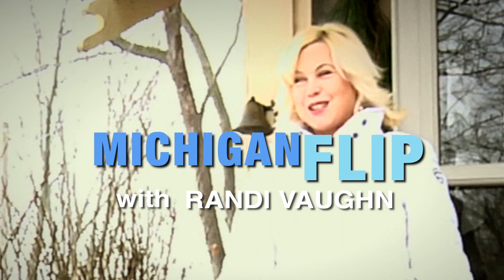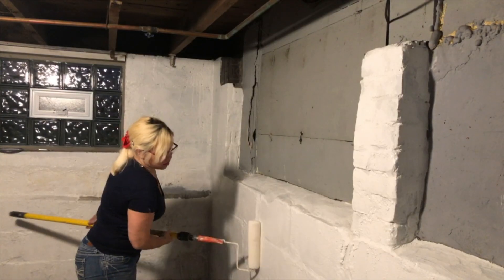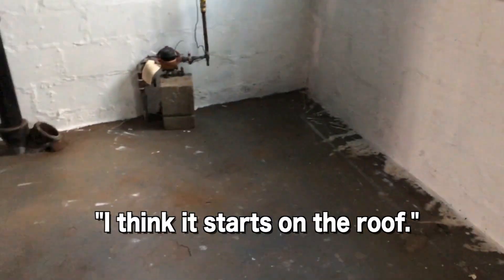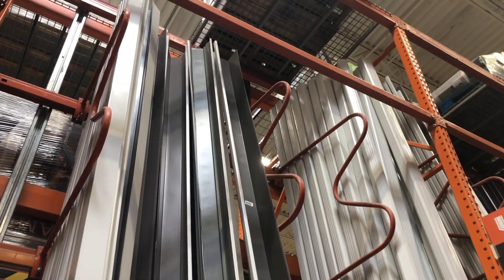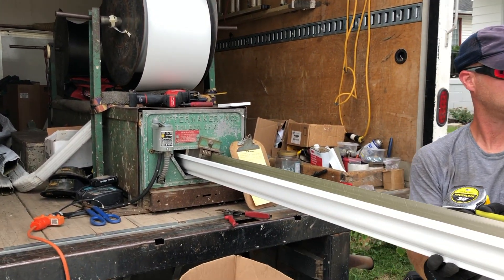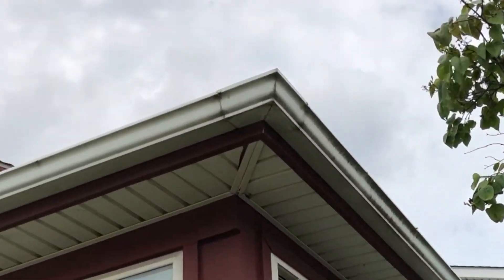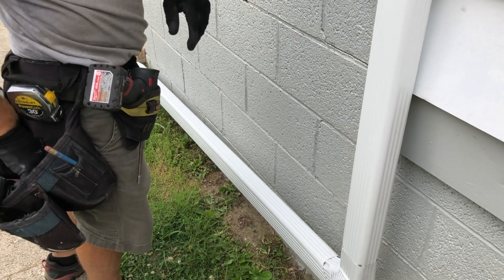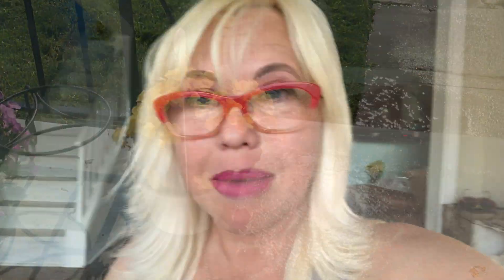Gutters, SAVE ME! - MICHIGAN Flip Episodes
Water Will Destroy A House. Is water coming through your basement walls? I was totally unaware that the bottom third of my basement walls were soaking up water from the outside and wicking into the inside.  So When I painted the walls I was in for a surprise!   Watch and see how it all works out.

For Gutters in the Tri-County Metro Detroit area:
J & R Sheet Metal:

For Home Inspections in the Tri-County Metro Detroit area:
Michigan Home Inspection Company
Email Darrell at mhic@com